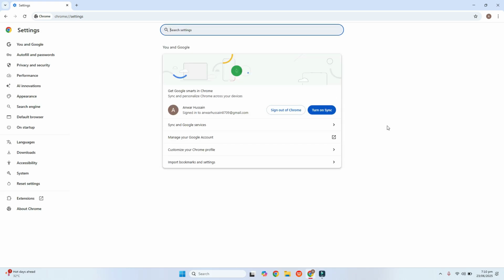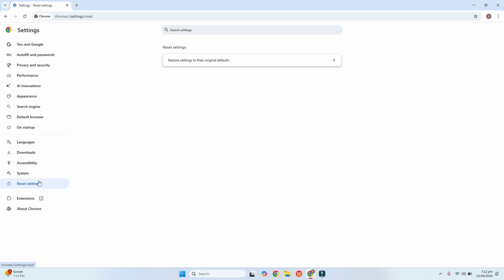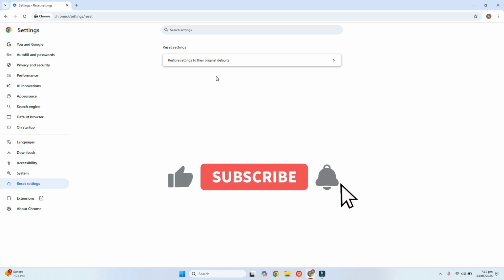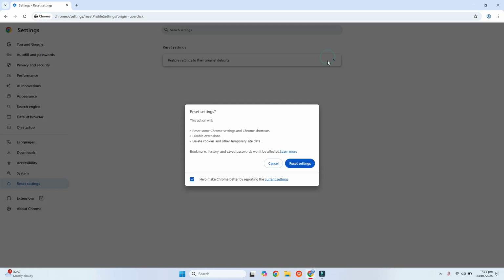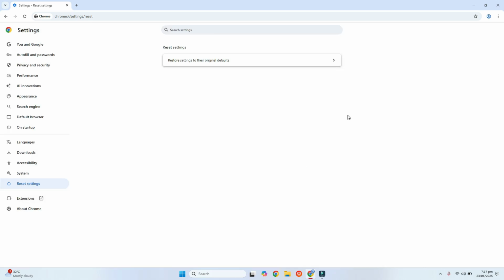How to reset google chrome to default settings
In this video, you’ll learn how to reset Google Chrome to default settings on your computer. If your Chrome browser is running slow, showing unwanted ads, or behaving oddly due to extensions or settings, resetting it can help solve the problem.
We'll walk you through the step-by-step process to reset Google Chrome without losing important data like bookmarks or saved passwords. This is the fastest and easiest method to restore Chrome to its original default state.

🔧 Topics covered:
• Why you might need to reset Chrome
• How to reset Google Chrome on Windows/Mac
• What happens when you reset Chrome settings
• Tips to keep Chrome running smoothly

Tech With Saif, How to reset Google Chrome to default settings, reset Chrome browser, restore Chrome to default, fix Chrome problems, Chrome reset tutorial.